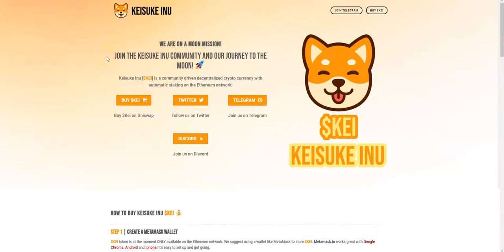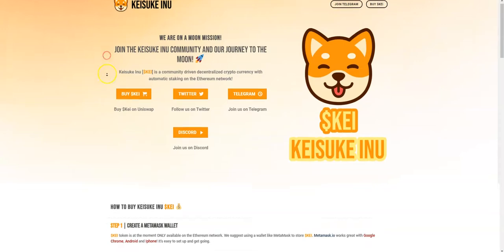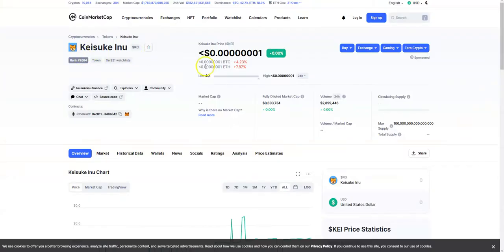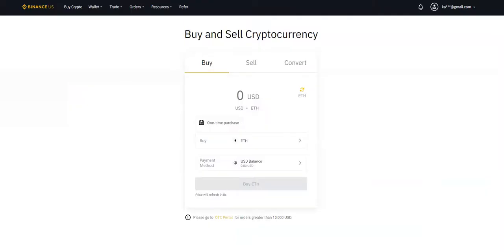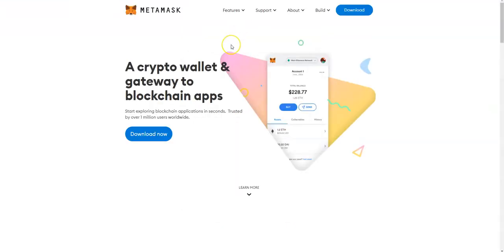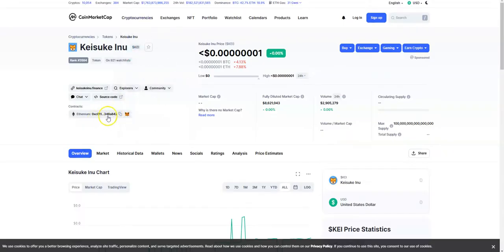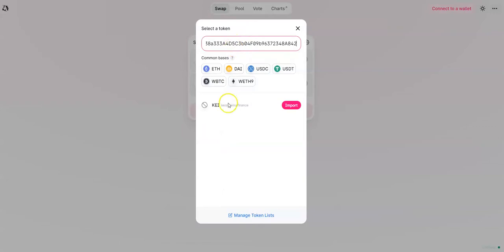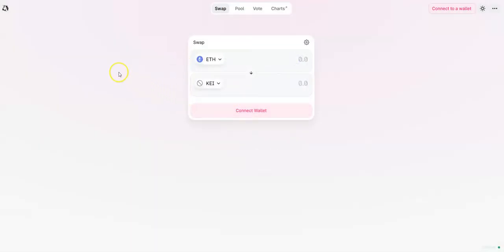How to BUY Keisuke Inu (KEI) Coin/Token *STEP BY STEP* (Lowest Fee's Possible)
How to buy Keisuke Inu (KEI) Token/Coin using MetaMask or Trust Wallet.
Welcome, in today's video I'm going to show you how to purchase the popular Keisuke Inu (KEI) token with the LOWEST fee's in the crypto market. I will show you how to purchase Etherium from Binance, and then how to safely purchase your Keisuke Inu (KEI) token using Uniswap.

🚀 WeBull (Get up to $1400 in stocks JUST for signing up)